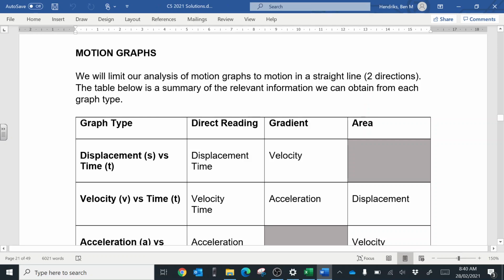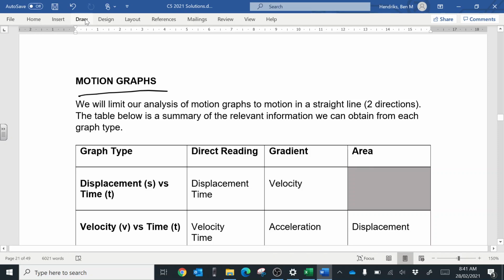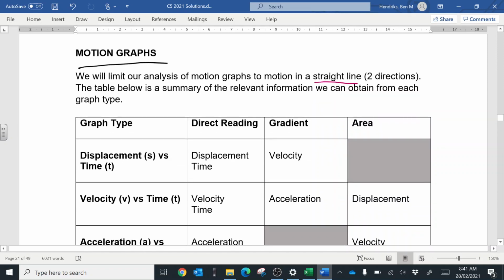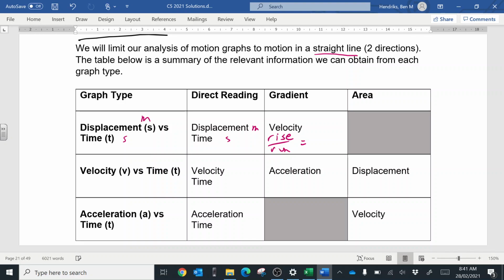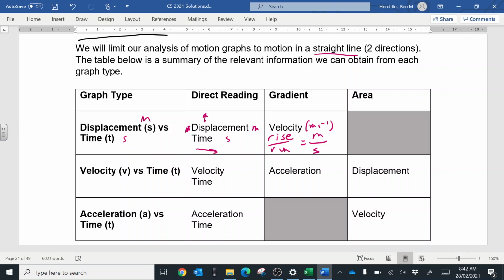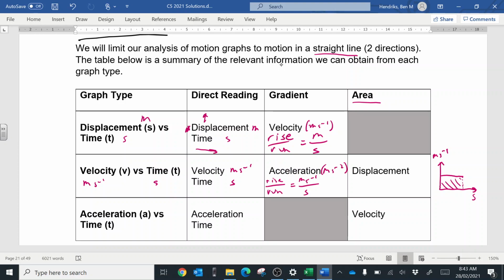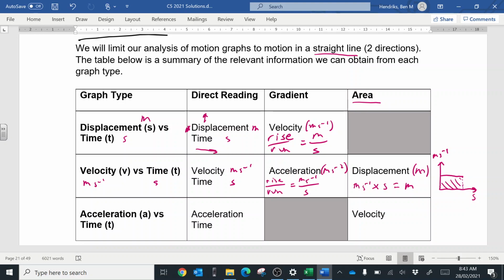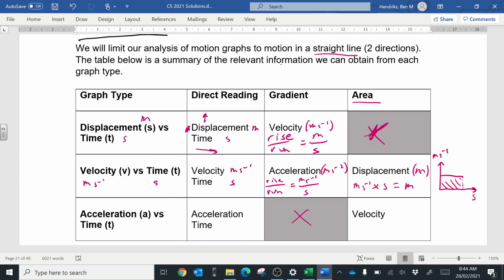5 16 Motion Graphs Intro